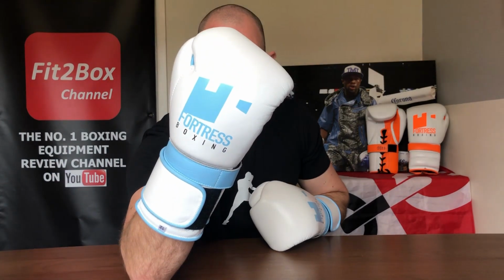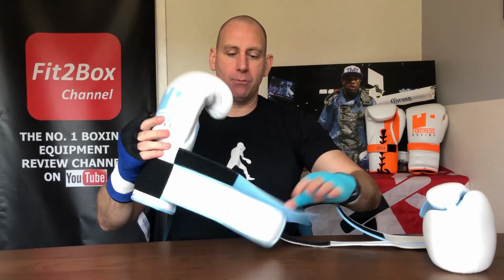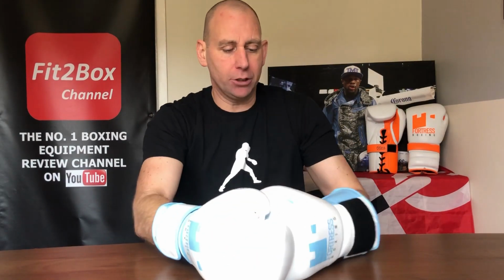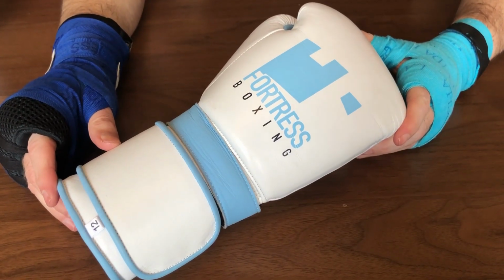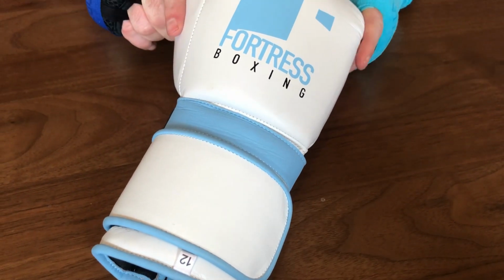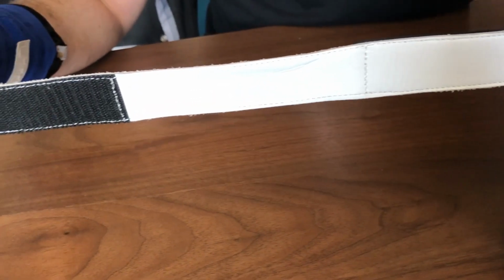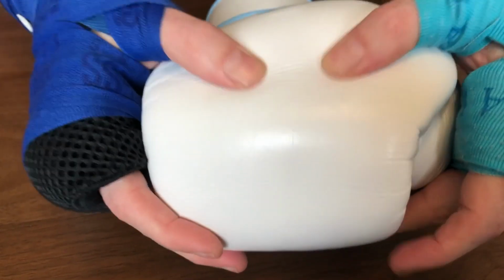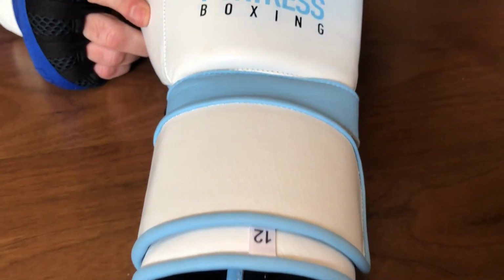FORTRESS SS2.0V BOXING GLOVE REVIEW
Boxing Gloves
Boxing Boots
Boxing Headguards